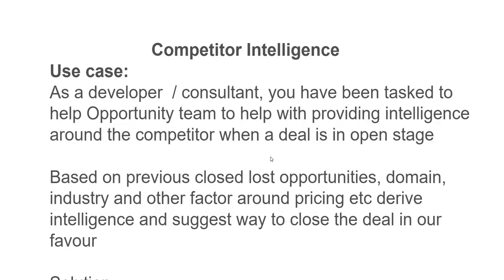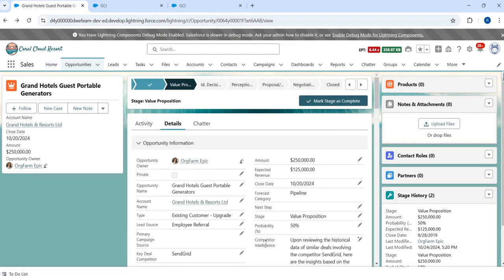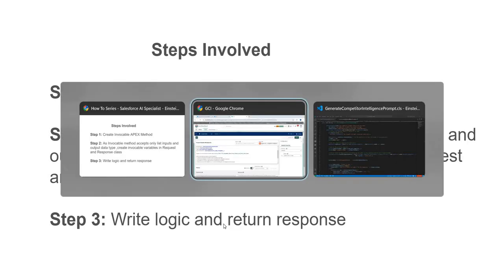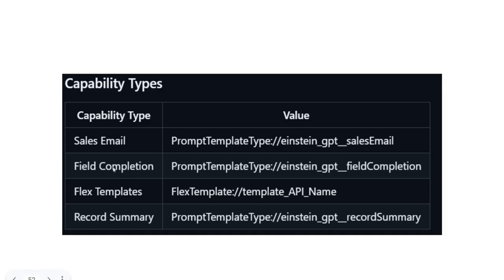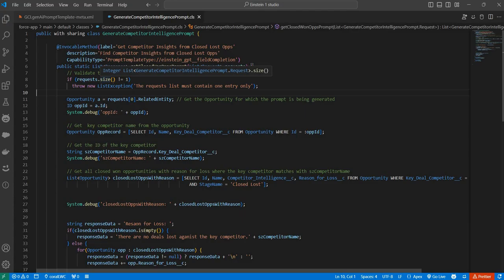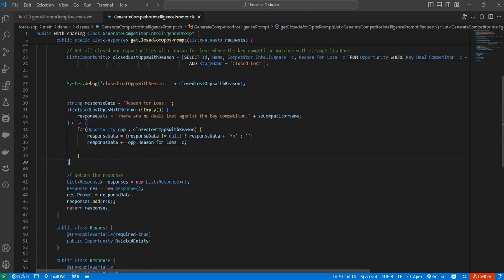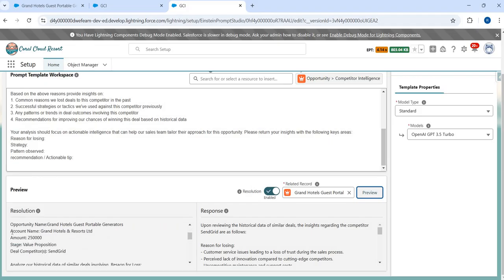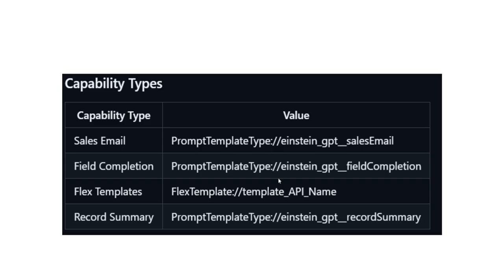11.How to Series | Salesforce AI Specialist | Prompt Builder | Use APEX In Prompt Template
11.How to Series | Salesforce AI Specialist |  Prompt Builder  | Use APEX In Field Generation Prompt Template

Learn to generate the response from AI flows & prompt builder

Use Prompt Builder - Field Generation
Use APEX In Prompt Template
Add Apex Merge Fields to a Field Generation Prompt Template
Configure Record Field To Use Prompt Template
Generate AI response and update record field

Learn and Shine - Salesforce 1 Studio